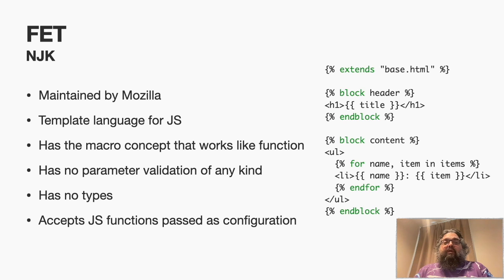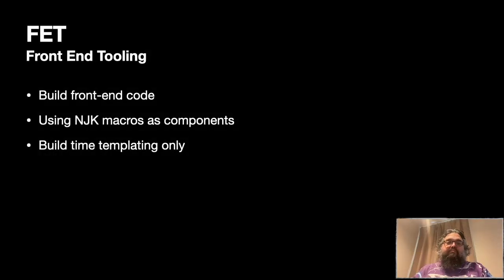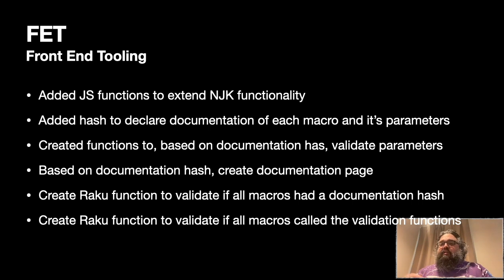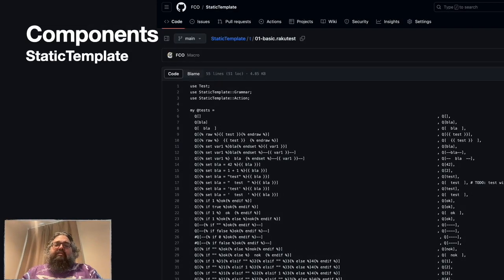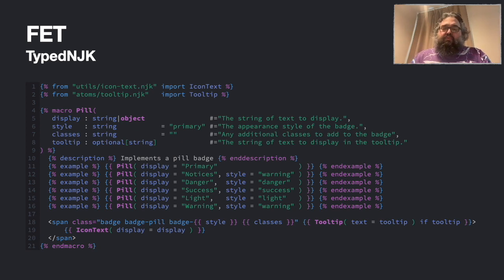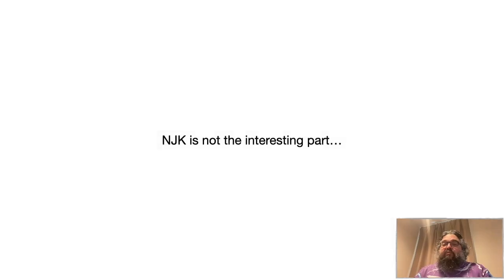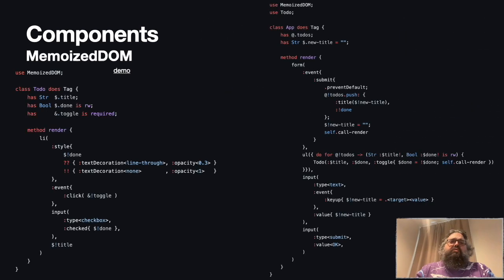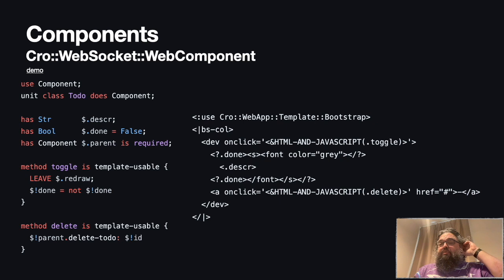History and future of FET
Fernando Corrêa de Oliveira. History and future of FET.

FET (front-end tooling) is a tool developed for helping with NJK projects.
I'll show a bit of its history and what I want to be the future of it.